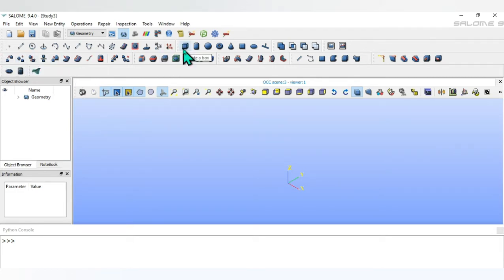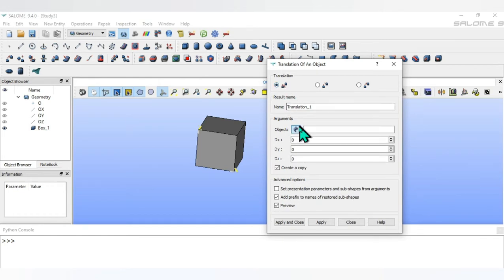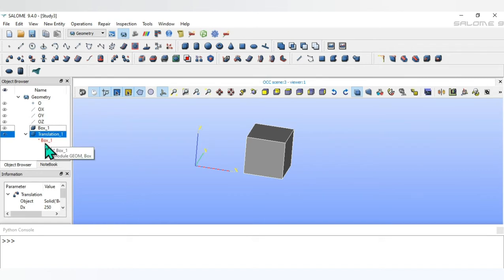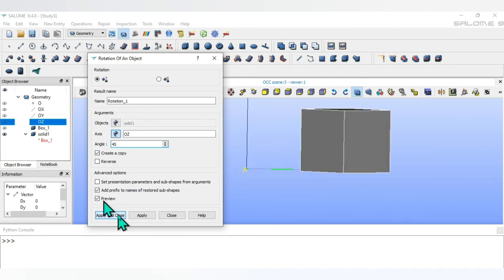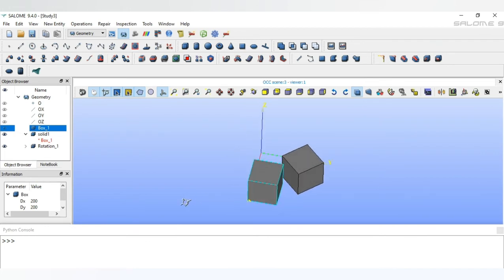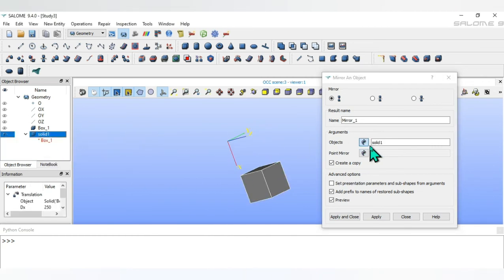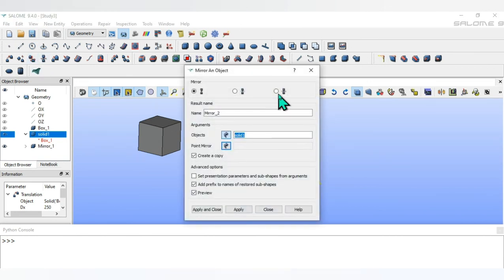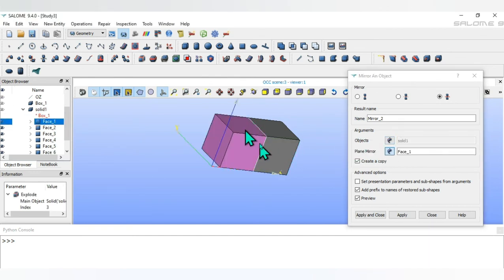Salome-Meca Transformation Commands Geometry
Translation Rotation Mirroring Salome